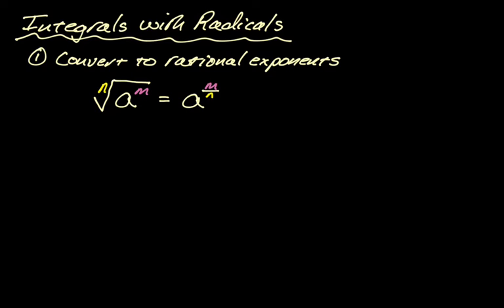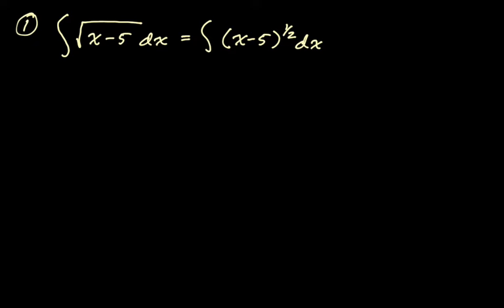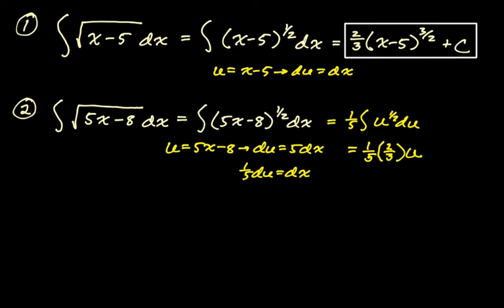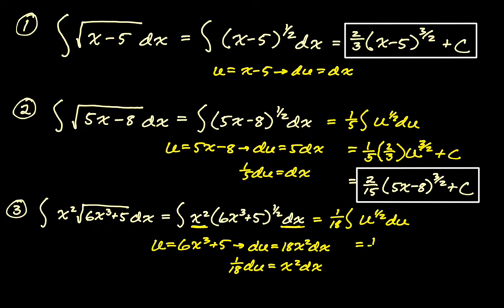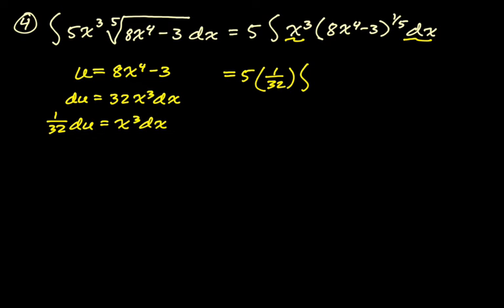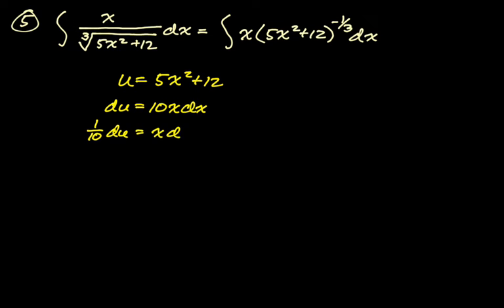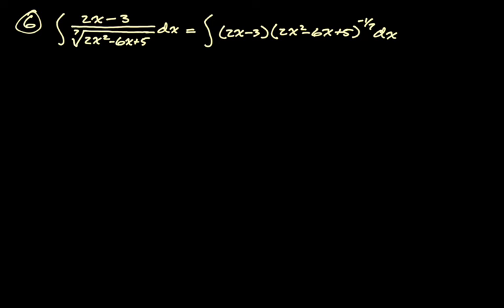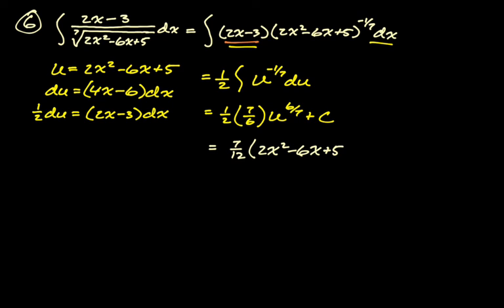Integrals with Radicals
In this video we go over how to find some basic integrals (antiderivatives) when the integrand has a radical in it.  In each problem we switch to rational exponents and then do a u-substitution.  We go through six different examples.  This is definitely something you want to get good at if you're taking any calculus course because they come up all over the place.

This video covers topics 6.8 and 6.9 from the AP Calculus AB and BC course description.

Time stamps:
00:00 Basic skills you'll need
01:36 Problem 1
02:27 Problem 2
03:46 Problem 3
05:27 Problem 4
07:15 Problem 5
08:51 Problem 6